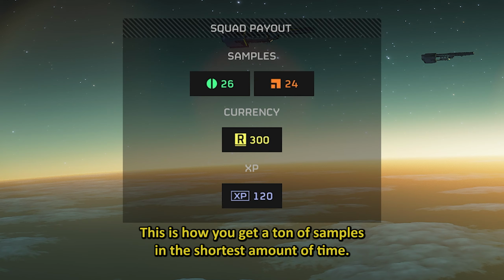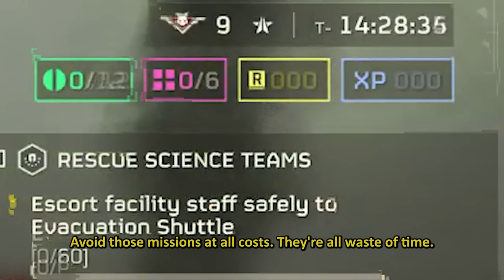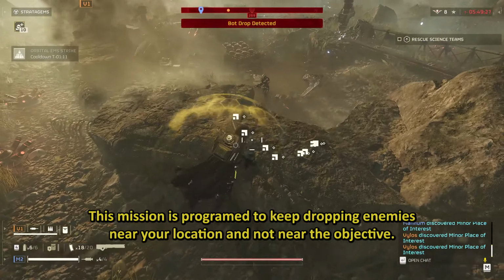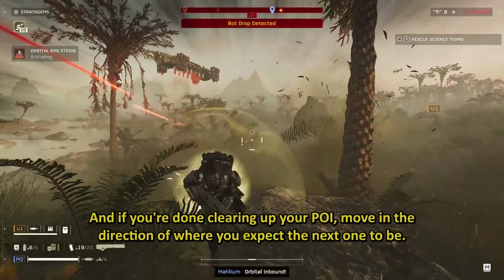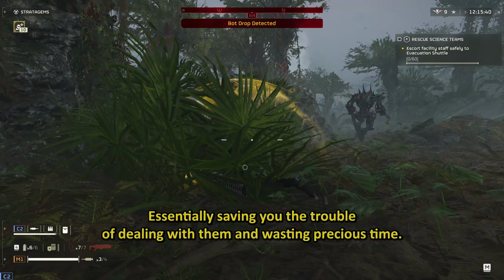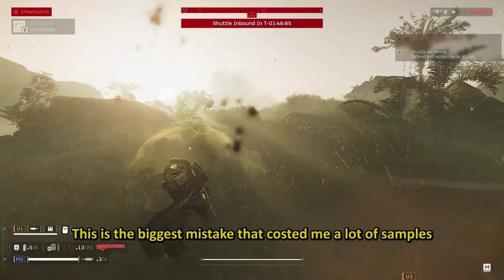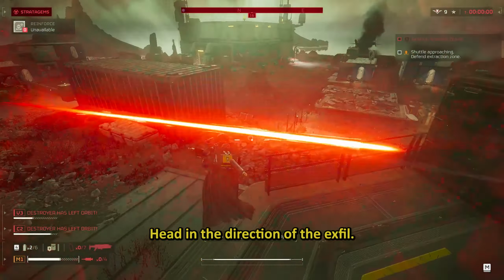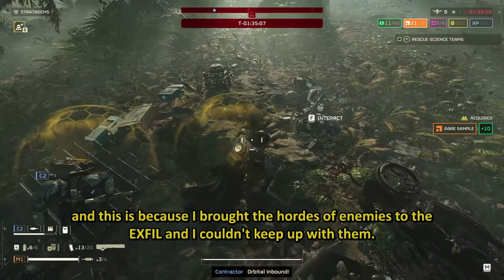Fastest Way To Farm Samples! 🧪 (Helldivers 2) 🧪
Sorry for the audio problems but I genuinely can't be asked to care.
Also if you want to farm XP and Medals WITH the samples, maybe this method is NOT FOR you.